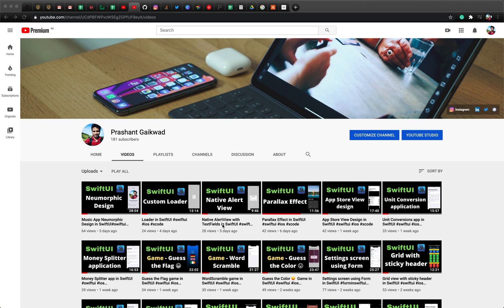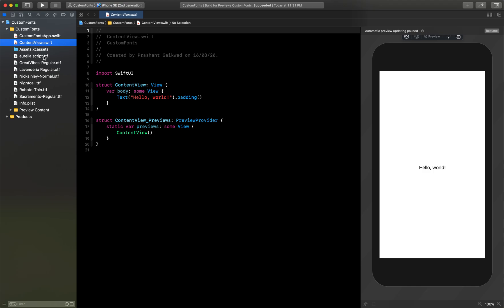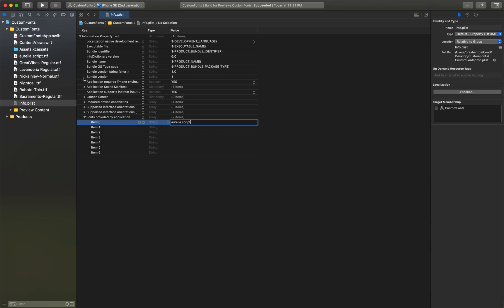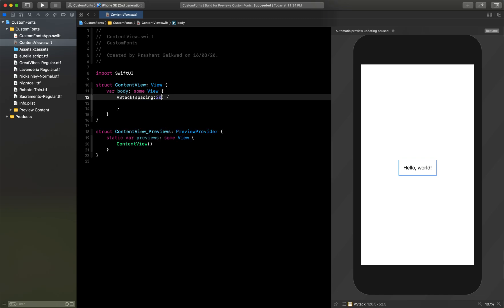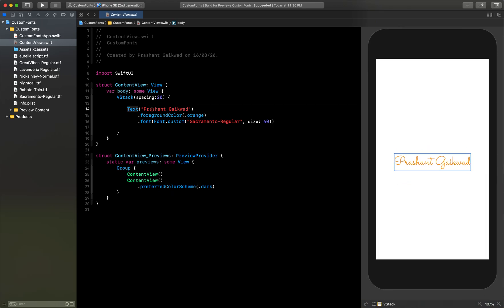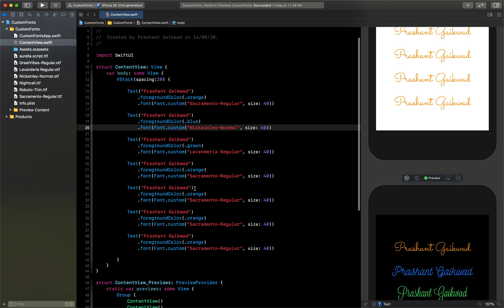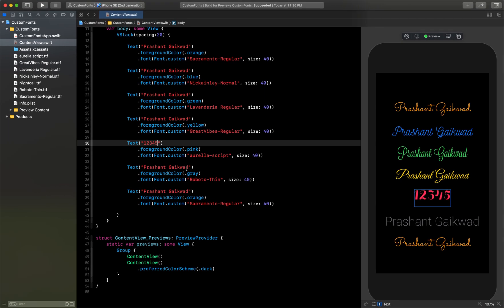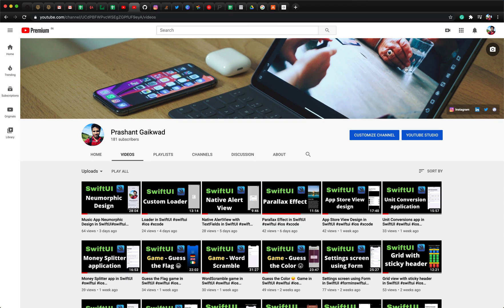How to add Custom Fonts in SwiftUI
Hi Friends,
In this video, I tried to teach you how you can add custom fonts in your app in SwiftUI.